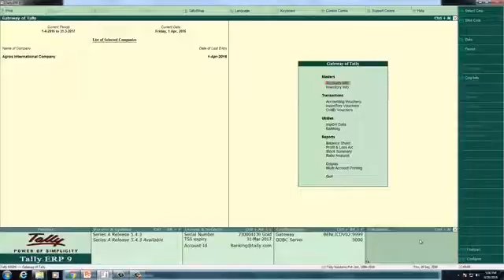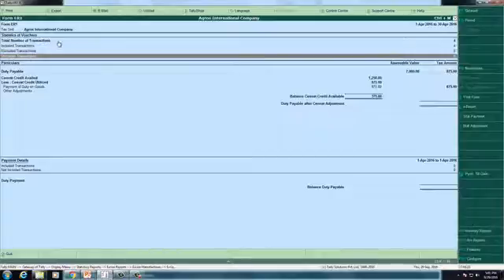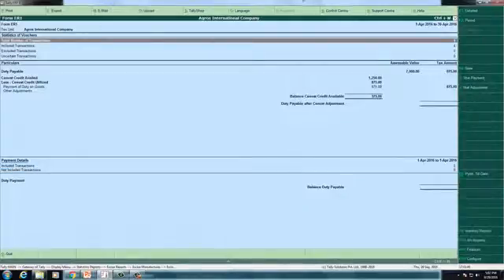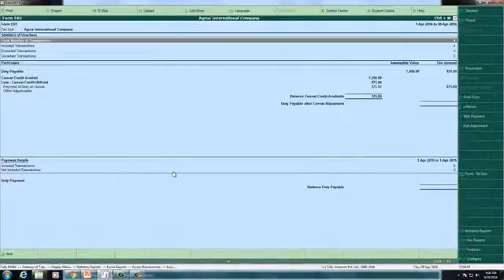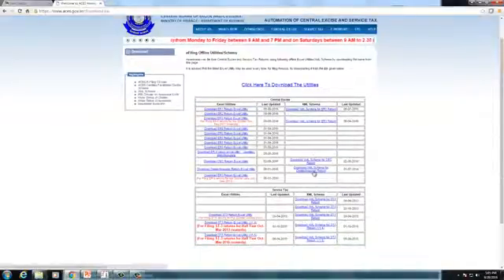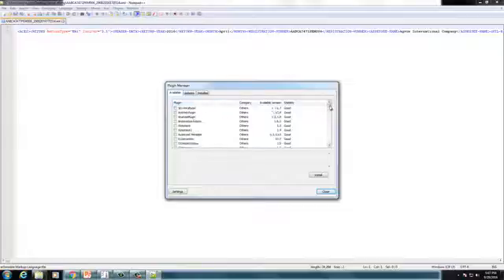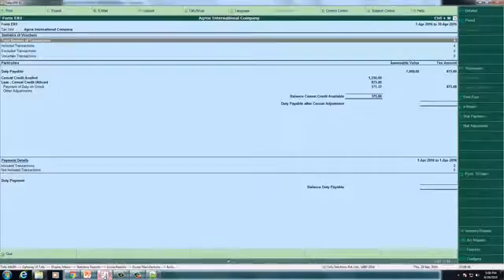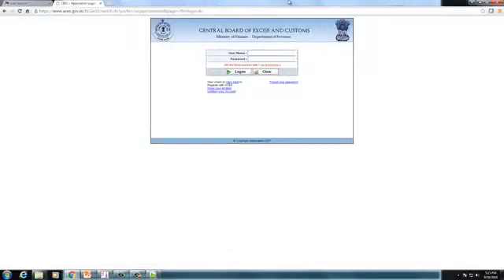Excise e-filling form Tally.ERP 9